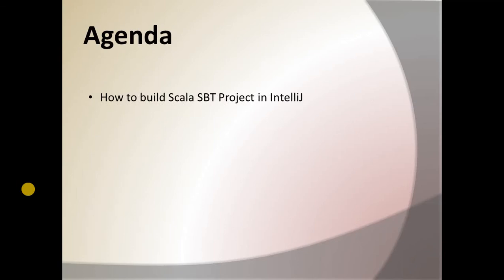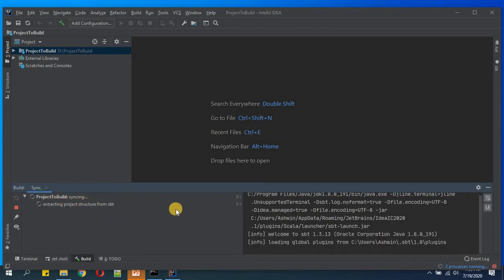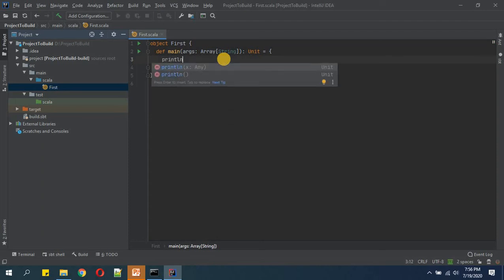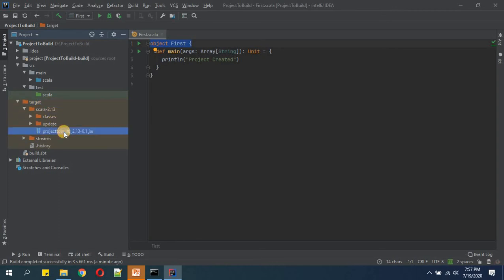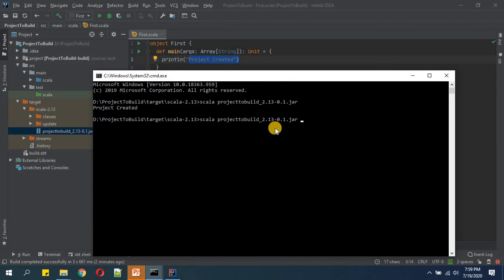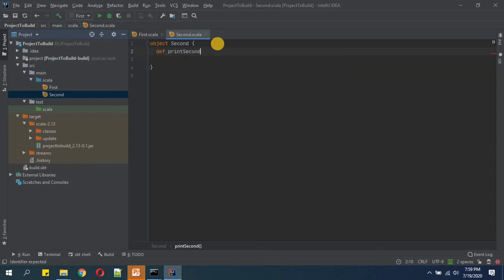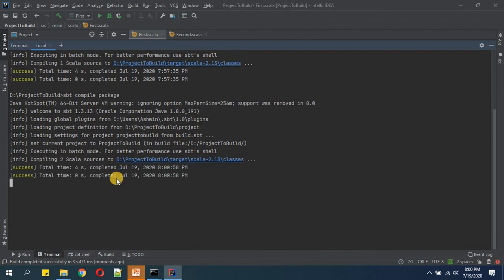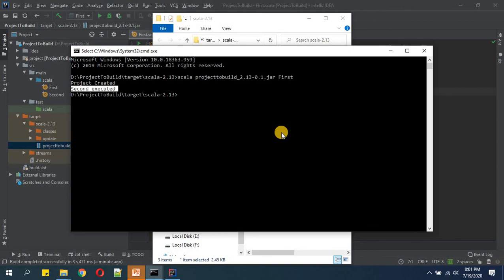TOC - SCALA Express | How to create Scala Sbt project Jar file in IntelliJ and Run